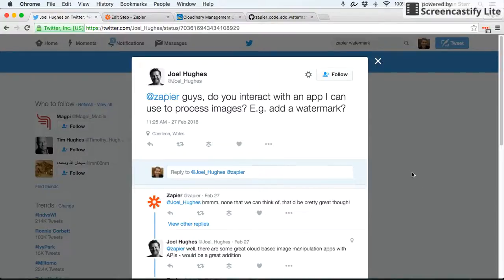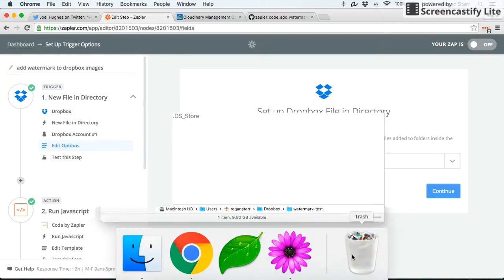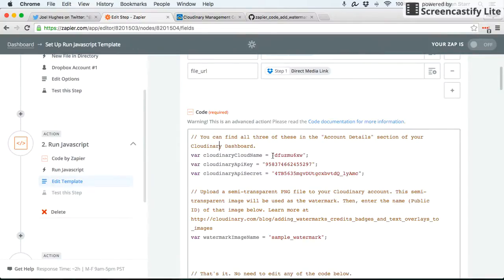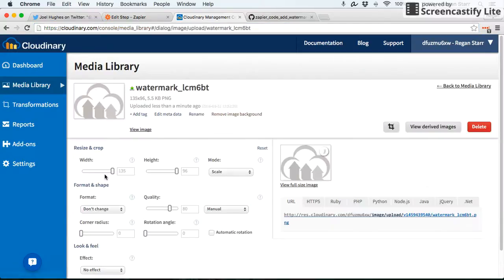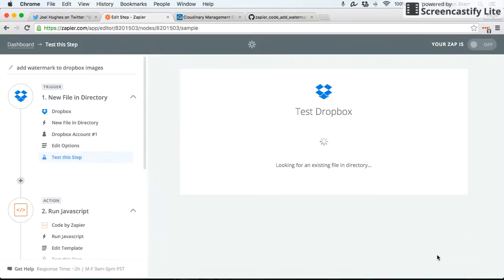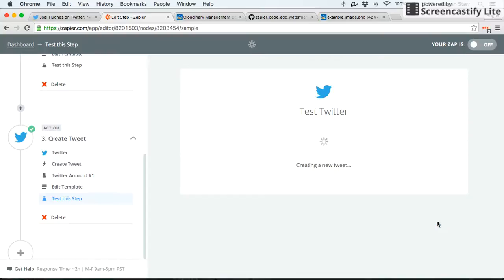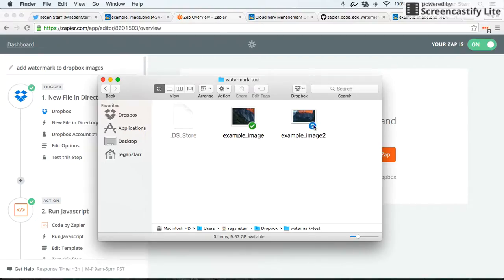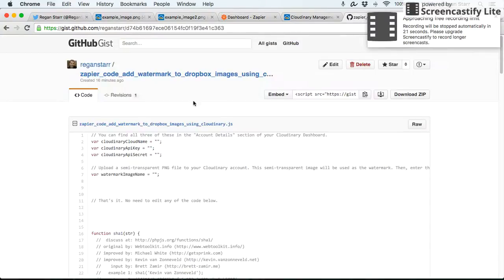How to add a watermark to Dropbox images using Zapier and Cloudinary